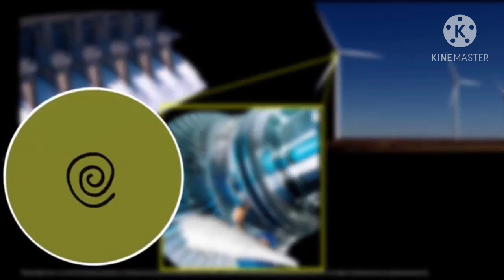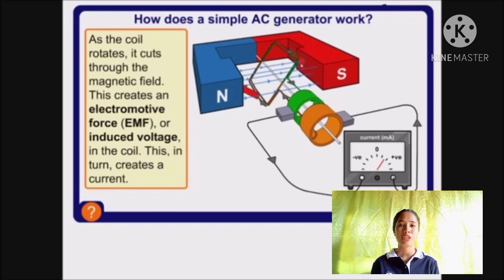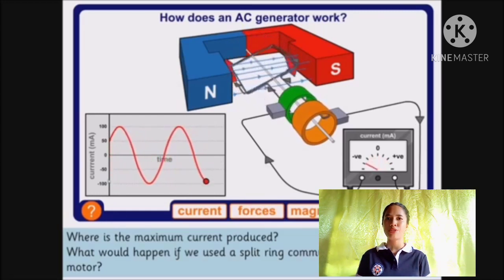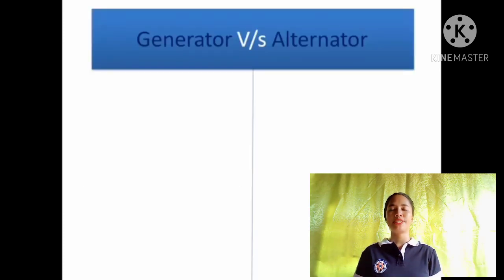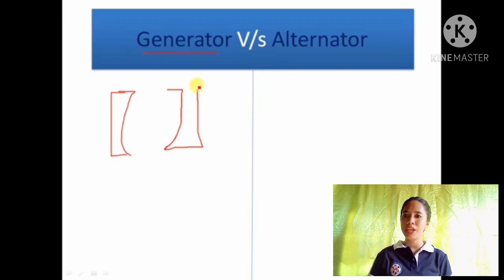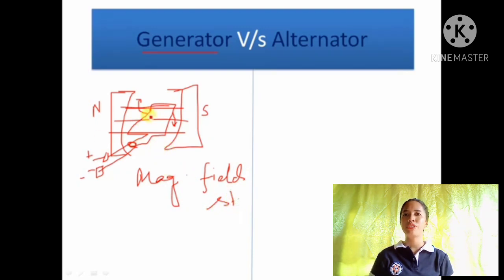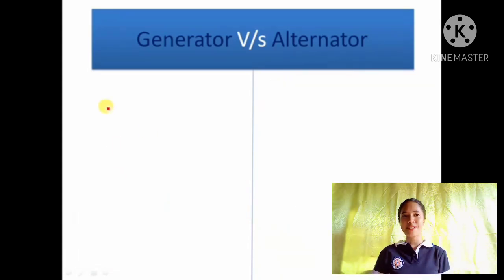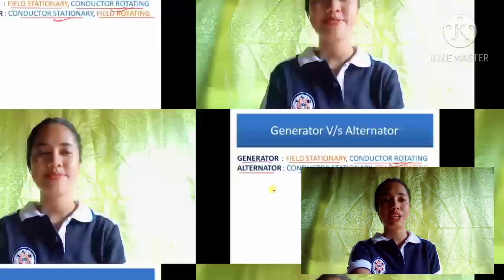GENERATORS & ALTERNATORS (Electricity and Magnetism)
Prepared by : JAN CLAIRE DEFEO
BSEd- SCIENCE II